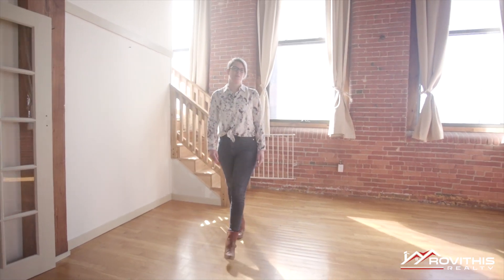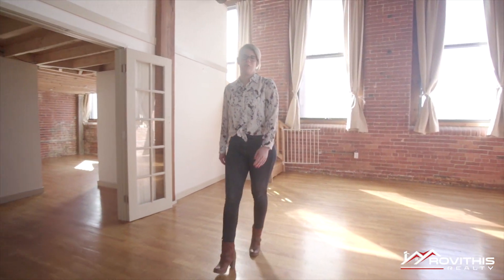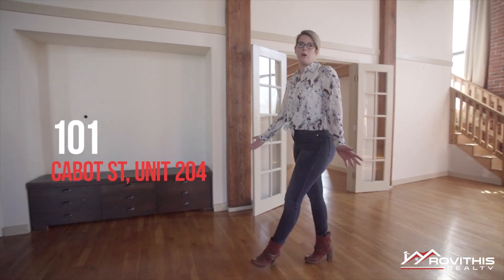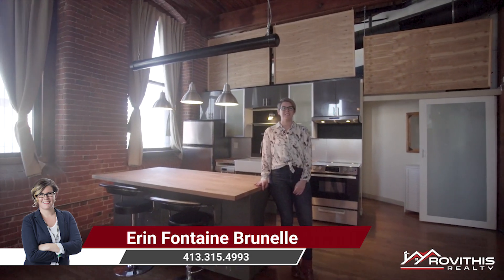Condo for Sale ~ 101 Cabot St unit 204 Holyoke MA 01040 ~ Erin Fontaine Brunelle, Your Local Realtor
The Loft you have been looking for is now available.
12ft celings, 11 windows, exposed brick and gorgeous maple floors, not to mention an updated kitchen, in-unit laundry and a pellet stove!
Come be a part of downtown Holyoke's innovation district!
Open House Sunday March 10th